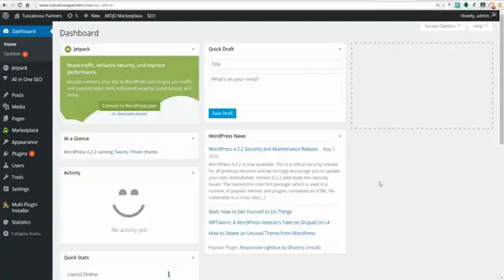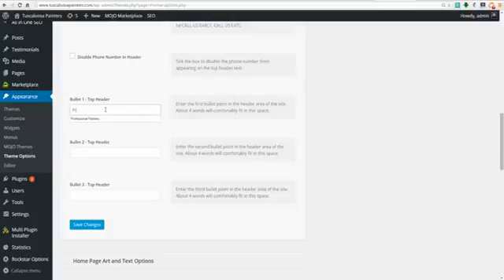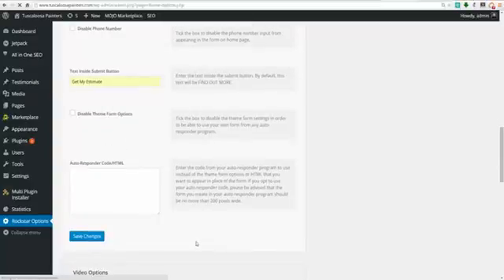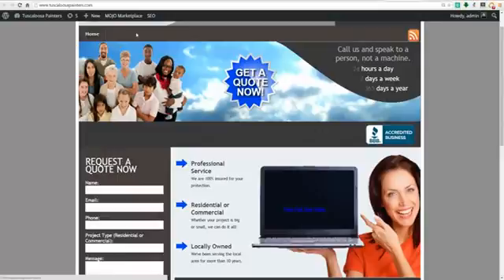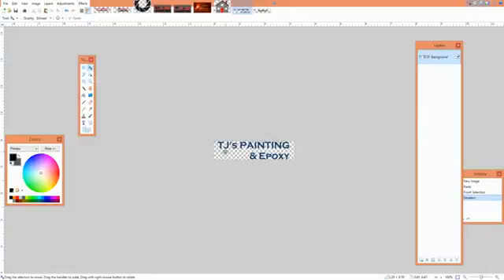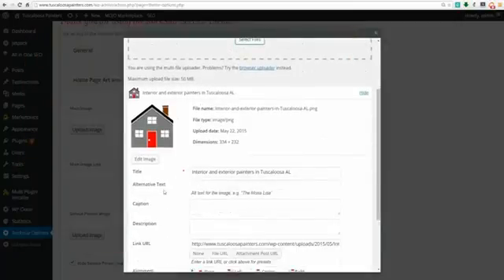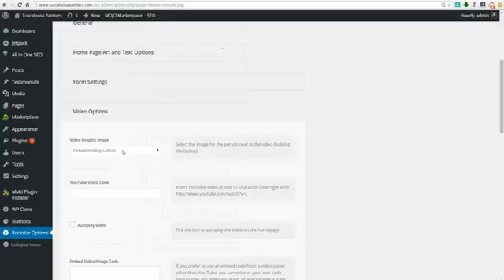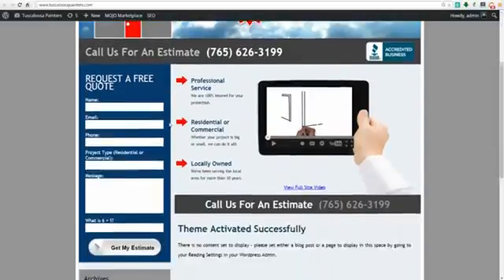QZX900 CHR1S B S1T3 BU1LD